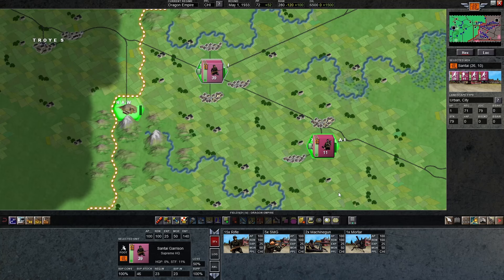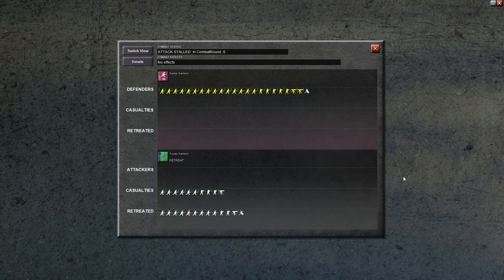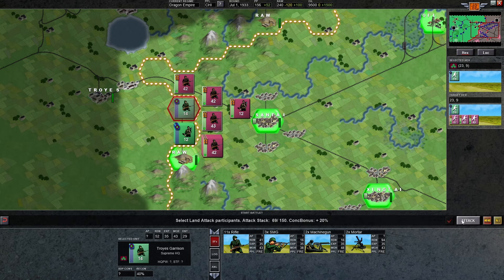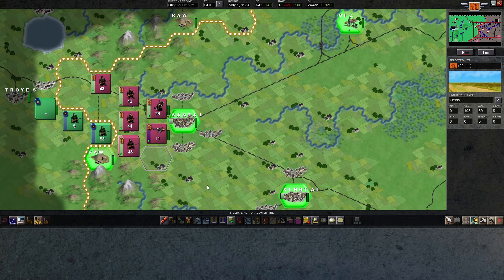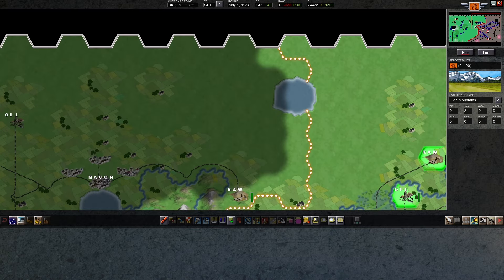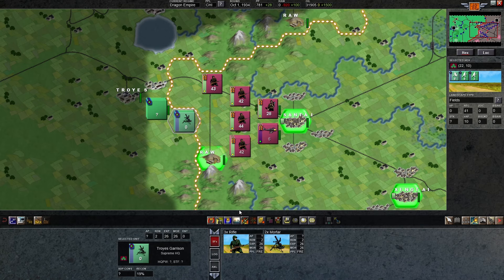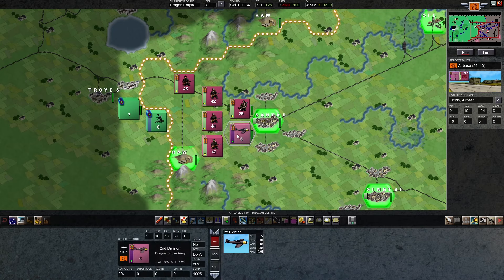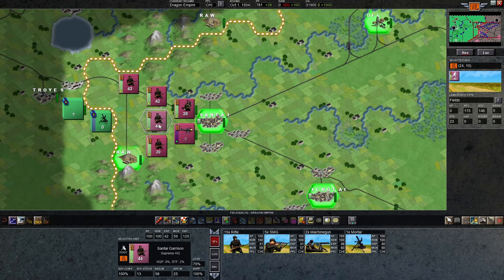Advanced Tactics Gold \\ Beginner's Guide [Part 2 - Combat]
In Part 2 of my guide to Advanced Tactics Gold, we go over the basics of combat including how the UI works and many considerations to think about as you are creating your army and sending it into battle.

00:00 Introduction
01:20 Basic Combat
05:24 Multiple Unit Attacks
07:26 Combat Considerations
14:15 Formation Composition
20:23 Artillery
22:35 Air and Naval Combat
25:15 Supply Morale and More